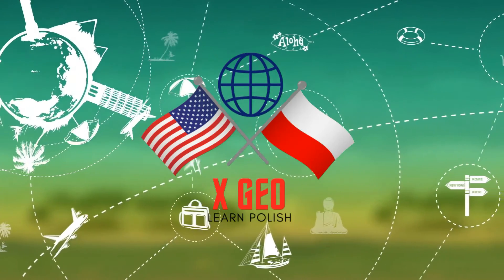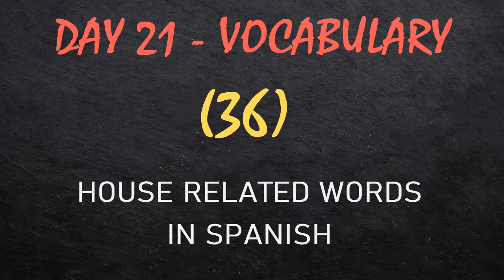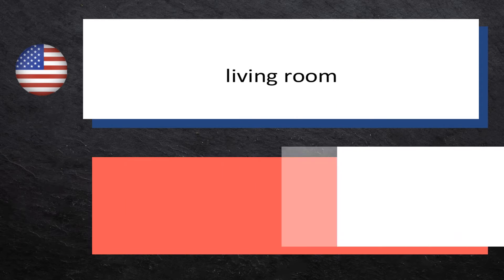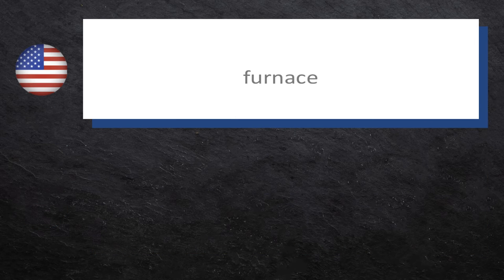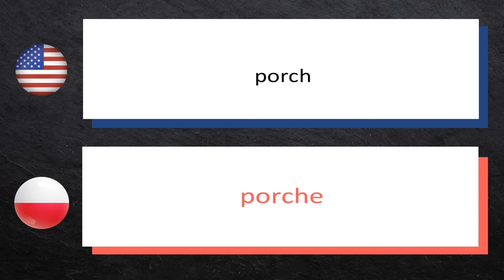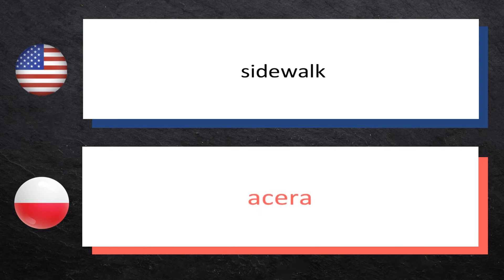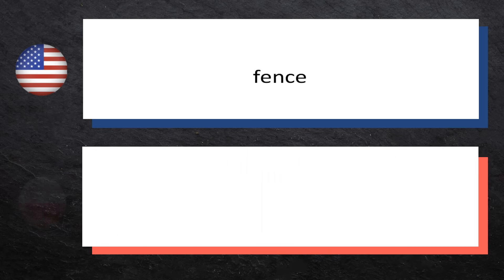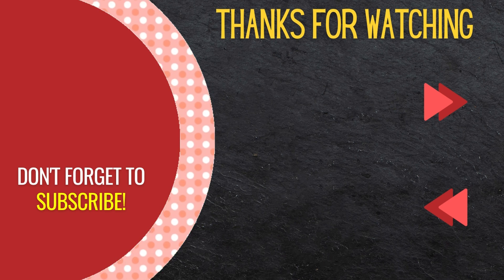LEARN POLISH ► (DAY 21) ► 36 Polish VOCABULARY Words - House Related Words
Welcome to X-Geo.  Here you can learn Polish for FREE.
This Video Teaches How to Say ► (36) House Related Words